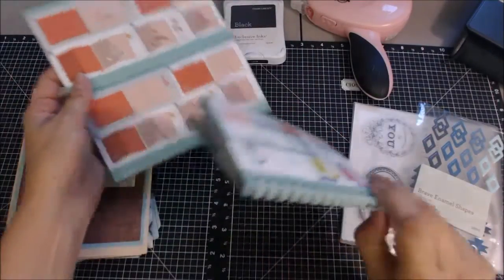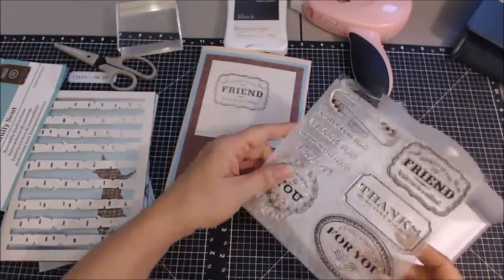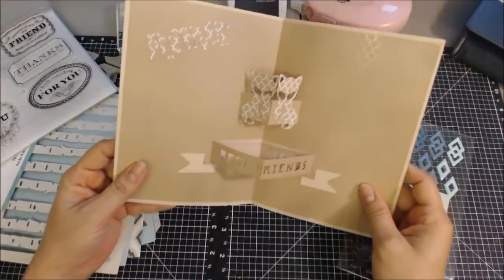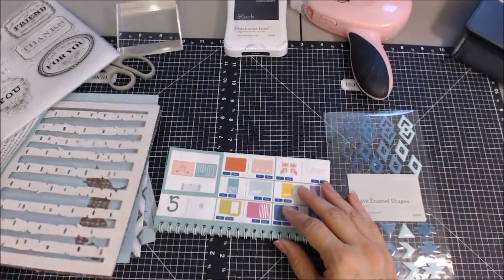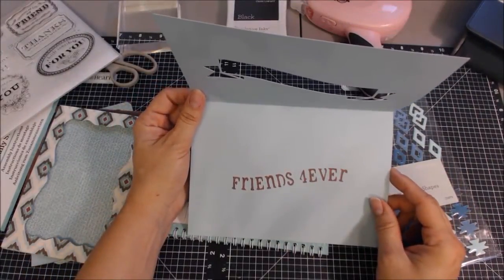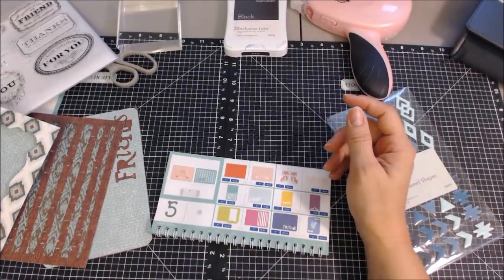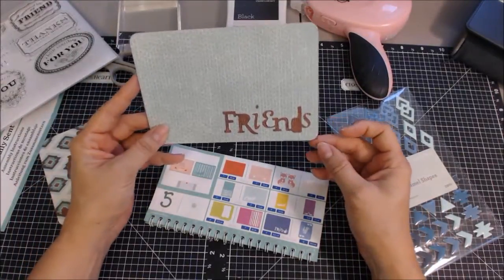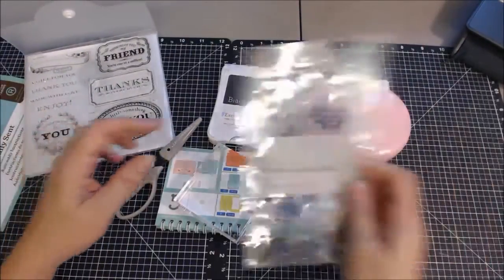Artfully Sent Cricut Cartridge Page #5